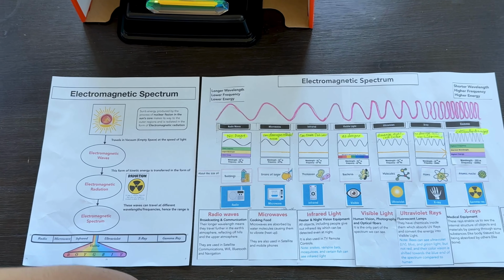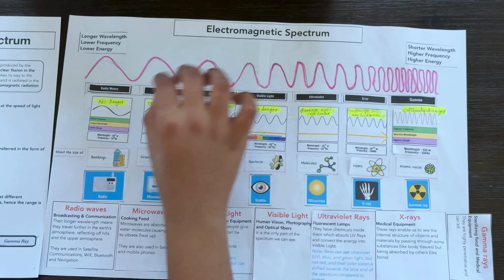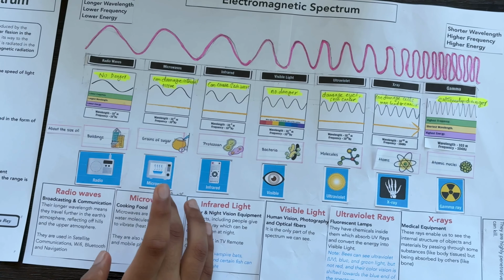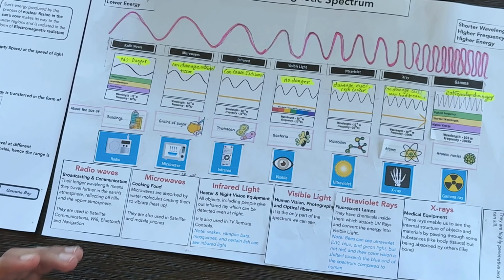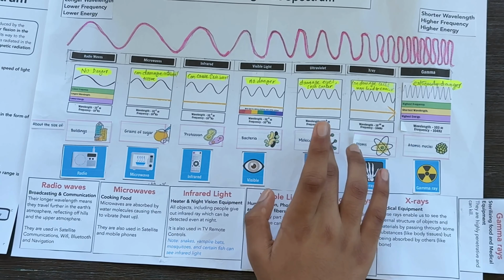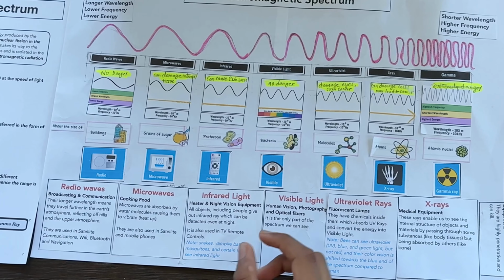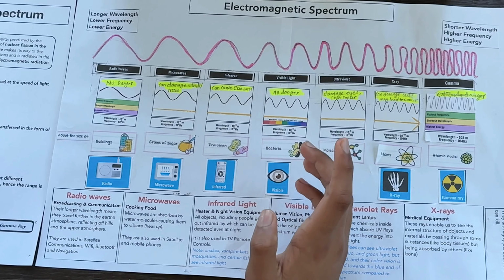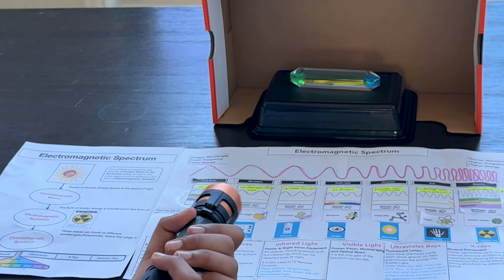Electromagnetic Spectrum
This video explains all the 7 types of electromagnetic waves in an electromagnetic spectrum.